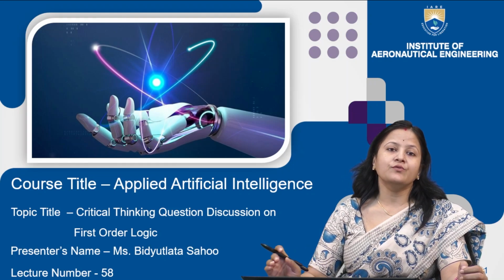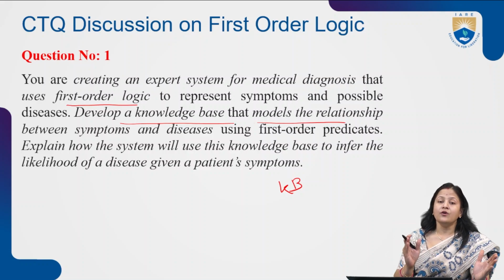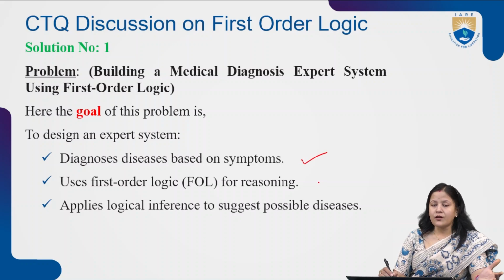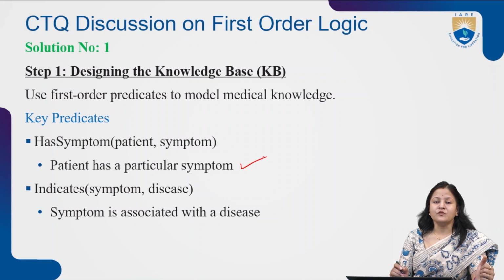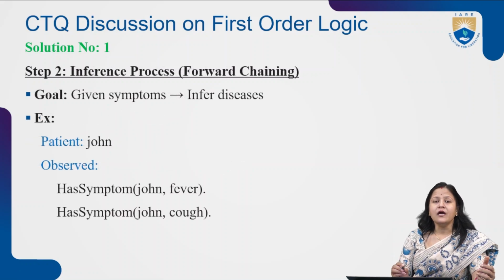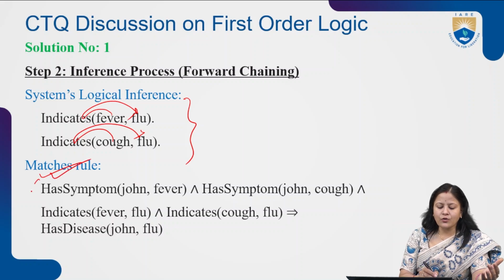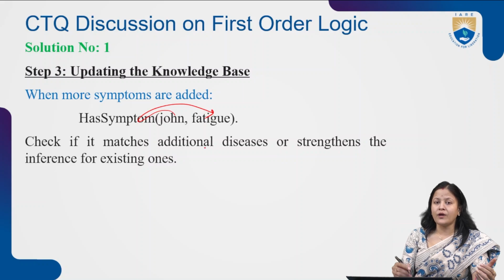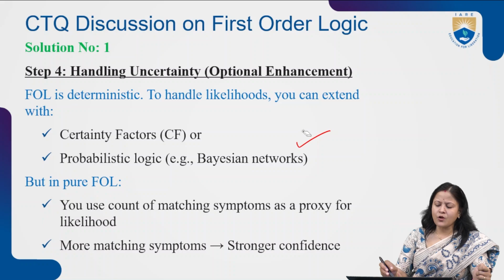Problems on First Order Logic by Ms. Bidyutlata Sahoo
Problems on First Order Logic by Ms. Bidyutlata Sahoo | IARE

Description:
Problems on First Order Logic (FOL) involve solving reasoning tasks using quantifiers, predicates, and logical connectives. First Order Logic allows for a more expressive representation of knowledge compared to propositional logic by handling objects, relations, and properties. These problems help in understanding how AI systems can perform deductive reasoning, formulate rules, and derive logical conclusions in complex domains such as natural language processing, knowledge bases, and expert systems.

Telangana, India.